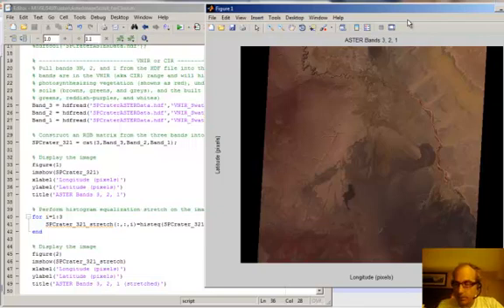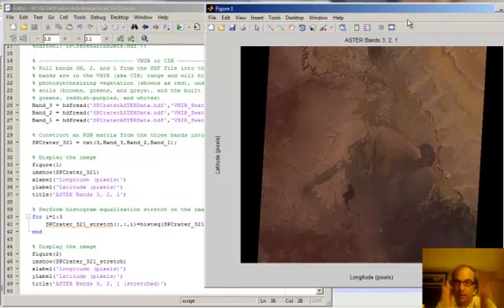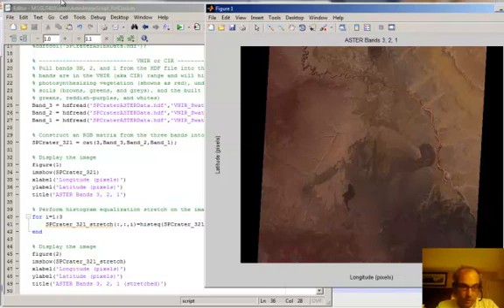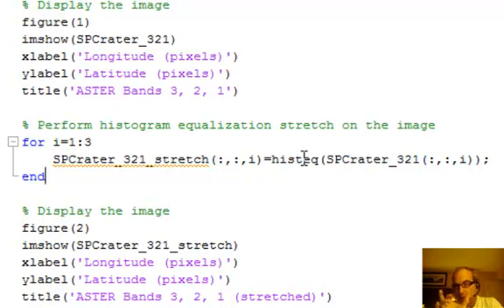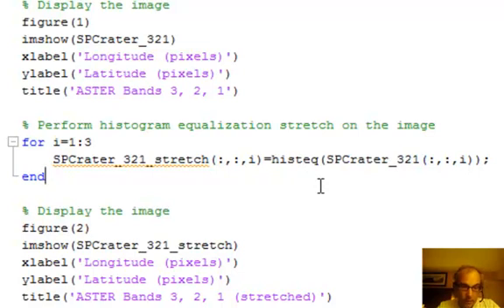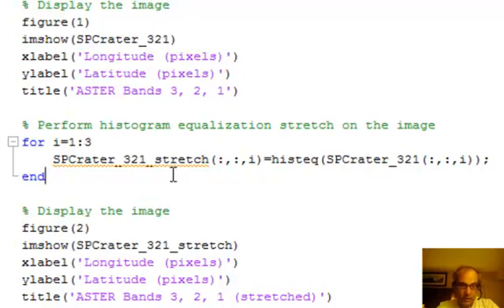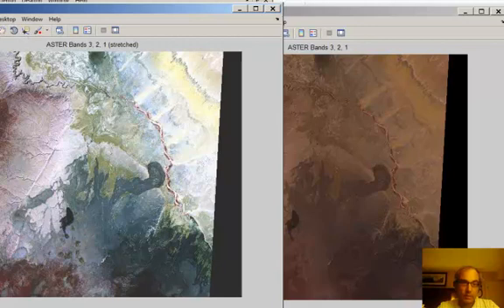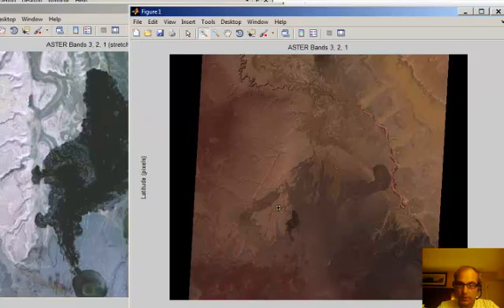201101018_GLG410_Matlab_histeq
Arizona State University (http:--arrowsmith410-598.asu.edu) class video: Matlab histogram equalization for RGB image